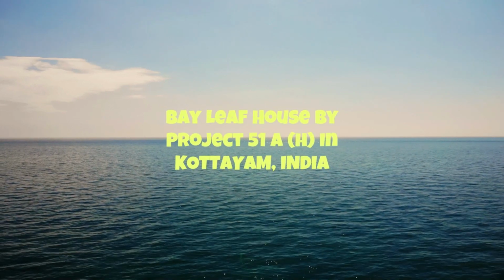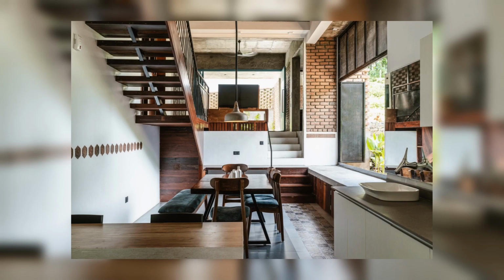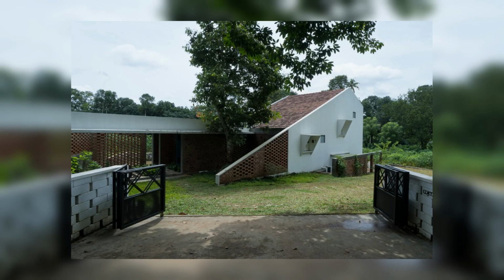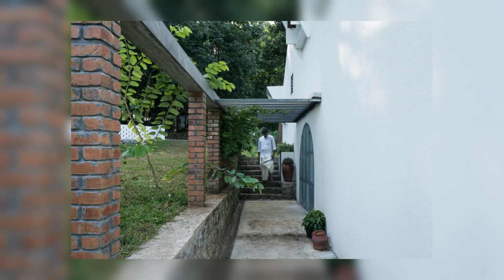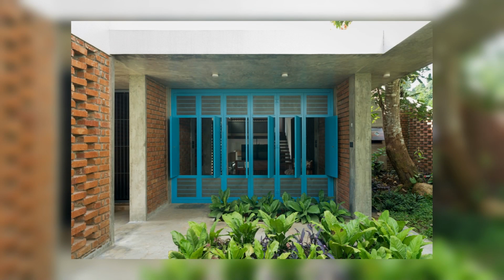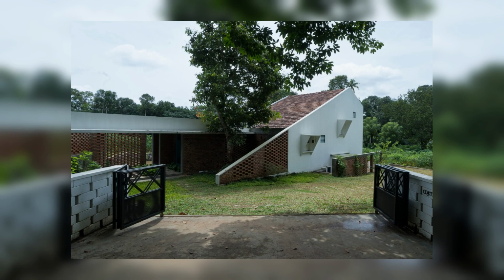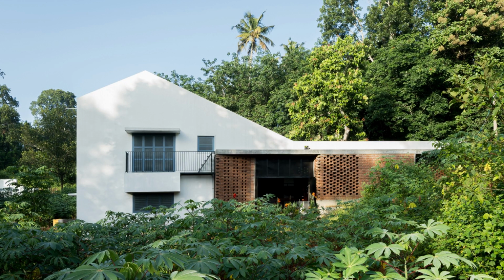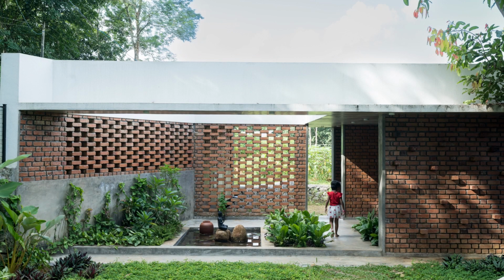Bay Leaf House By Project 51 A (h) In KOTTAYAM, INDIA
At first glance, an extraordinary sight captivates the viewer: a 50-year-old majestic bay leaf tree, the sole arboreal presence on the site, reigns over it with its abundant foliage, instilling a sense of pride amid a lush tapioca plantation. This tree held cherished memories of the grandparents and the clients, Mr. Nidin and Mrs. Lekshmi. Mrs. Lekshmi had witnessed the tree throughout her life and wished for her children, Nila and Nilav, to experience its presence in their home. Thus, a house was built in the shadow of this bay leaf tree, akin to a fallen leaf, a BAY LEAF.

Archi Studio

Architects: Project 51 A (h)
Area:
2200 ft²
Year:
2023
Photographs:Prasoon Suresh
Manufacturers:  Ardex endura, Faber, JOHNSON, Kohler, Orientbell , Simpolo, Somany, Toughie interlock bricks
Lead Architects: Shrilakshmi, Nandagopal B, Christopher Antoo
Project Management: Nandagopal B
Interior Design: Midhun Prabhakar
Design And Graphics: Ajay Sree Nair
Design And Detailing: Shrilakshmi
Landscape Execution: Chaithanya Gardens
Civil Contractor: Vijayan K
Electrical And Plumbing Consultants: Rahul P Chandran
Fabrication Group: Sunil Kumar
City: Kottayam
Country: India